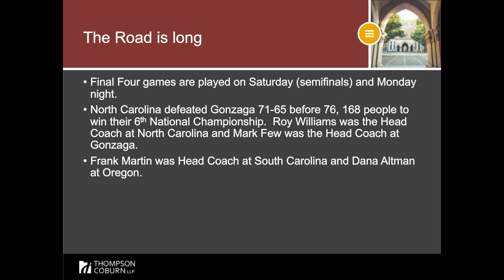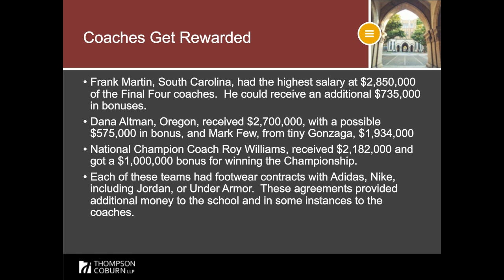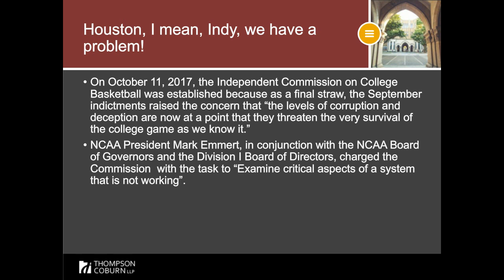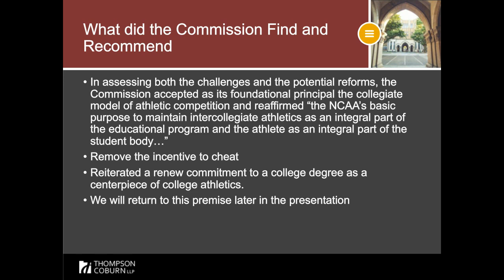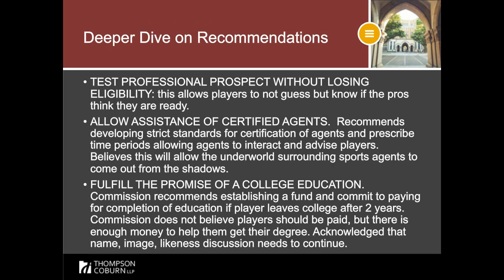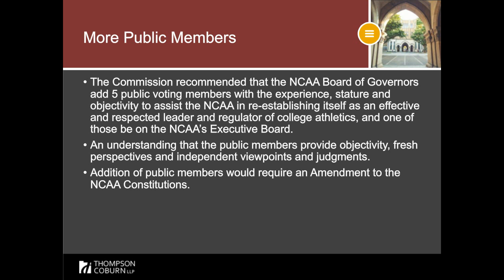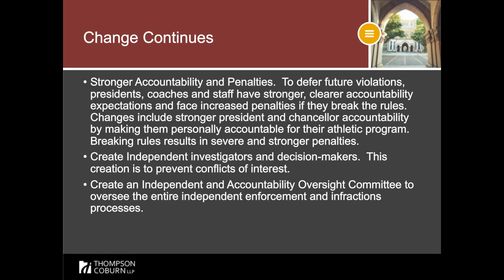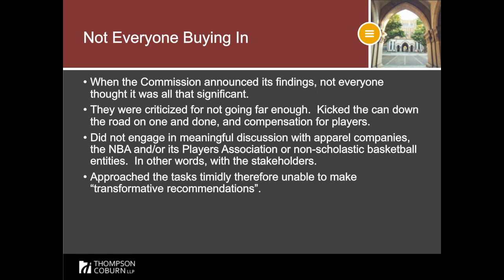The Road from the Final Four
Last April, the Commission on College Basketball issued its “Report and Recommendations To Address The Issues Facing Collegiate Basketball.”

In this webinar, Bob Wallace, chairman of the Firm's Sports Law Group, will discuss the NCAA’s response and the impact on both the basketball landscape and “big time” college athletics in general. Bob will discuss the recommendations in detail, including:

-Separating the collegiate track from the professional track by ending “one-and-done;”
-Allowing student-athletes to test their professional prospects and maintain their eligibility if they don’t sign a pro contract;
-Permitting students to receive meaningful assessment of professional prospects earlier with assistance from certified agents;
-Providing resources to make the promise of a college education real;
-Reforming non-scholastic basketball and making its finances transparent;
and more!

Presenter:
Bob Wallace